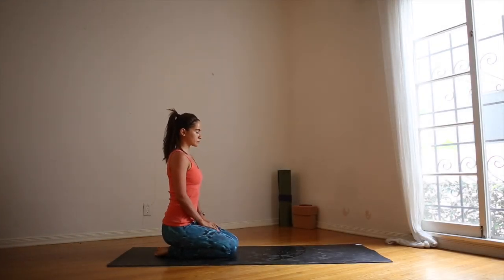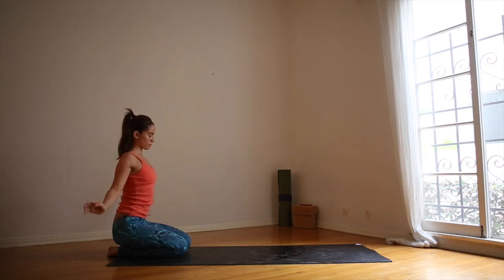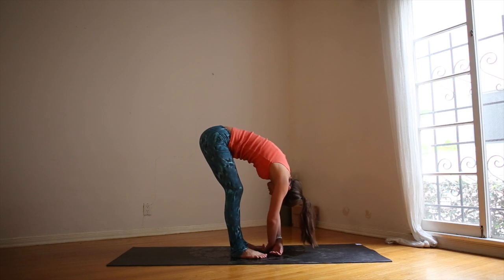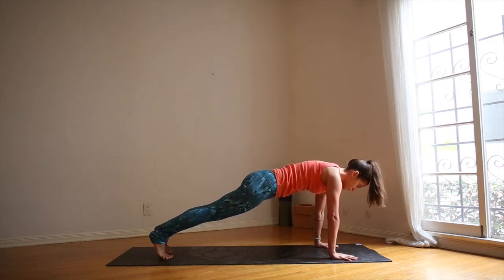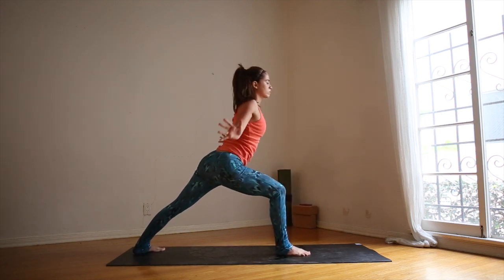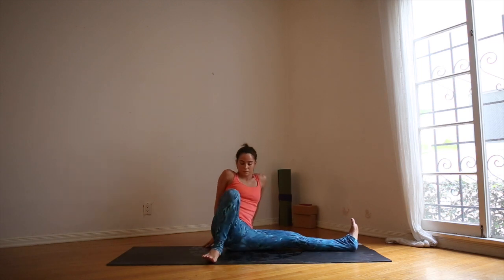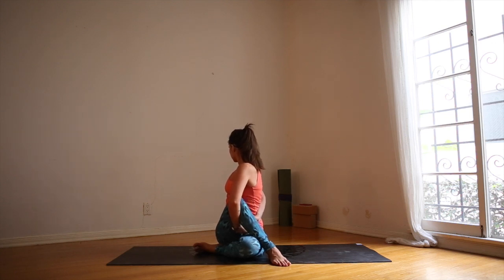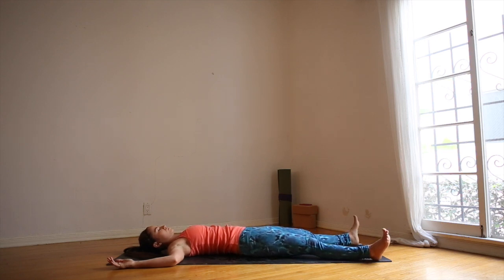30 Min Athletic Morning Yoga for Legs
A morning yoga practice for people who want to a bit of an athletic practice. This sequence is designed for the legs - the lengthen the hamstrings, inner thighs, quads and hip flexors.

If you love this and want it on your device for when you travel or don't have a good internet connection, it's available for download for less than the cost of a latte.